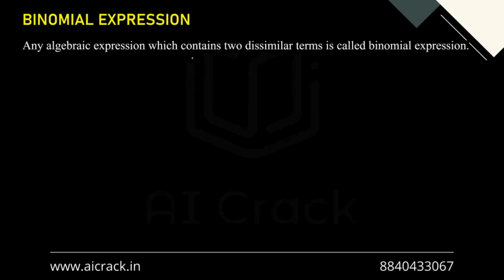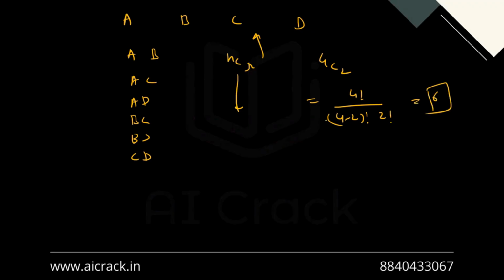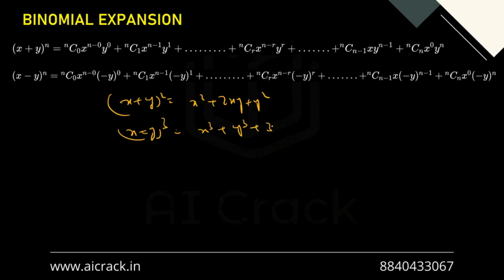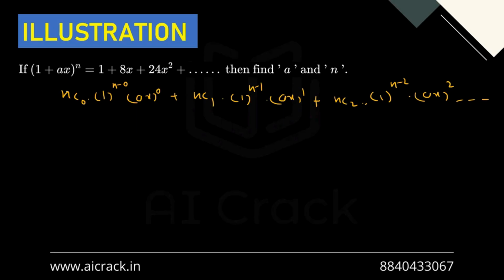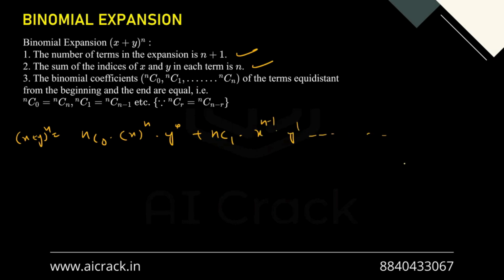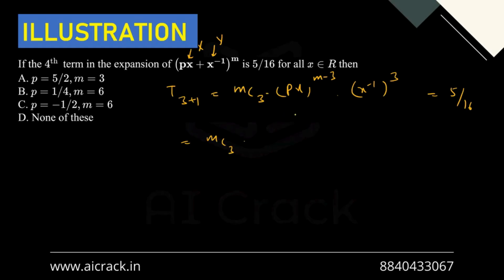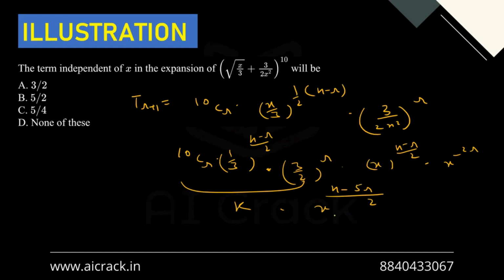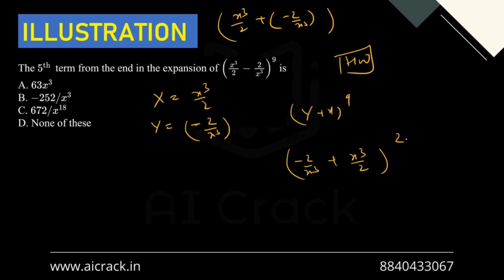PGDBA 2026 Preparation | Maths | Binomial Lec 1 | AI Crack | PGDBA Syllabus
The 15th Topic is Binomial
This is Binomial Lecture 1